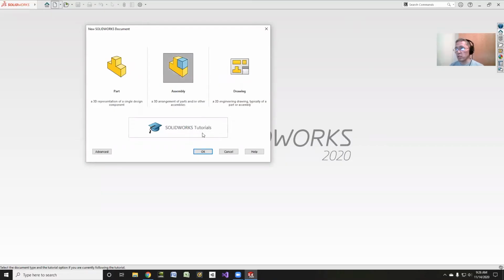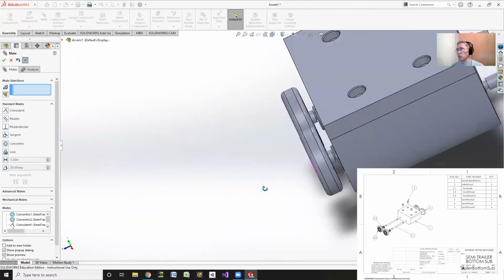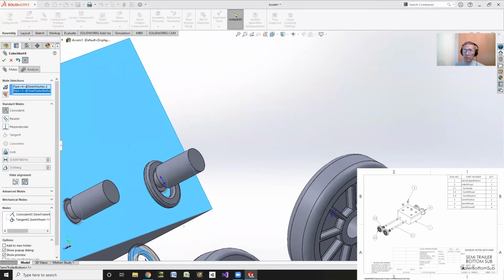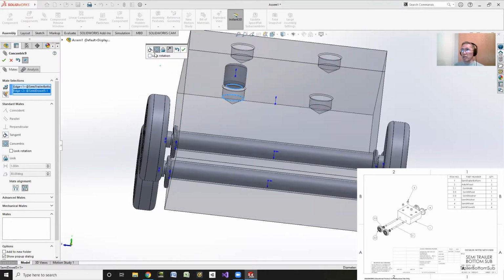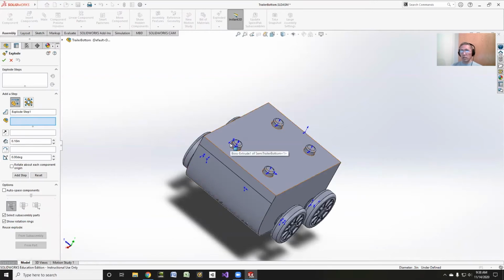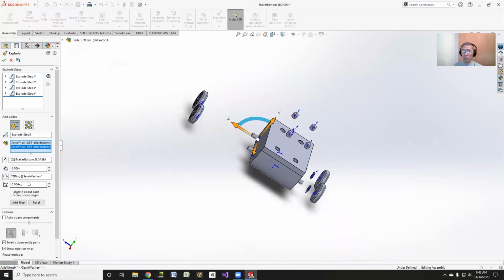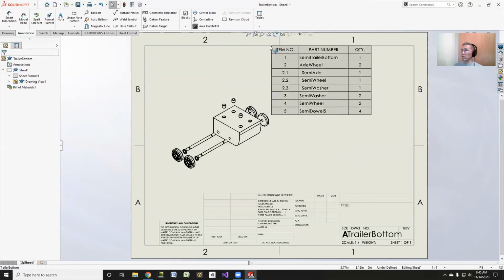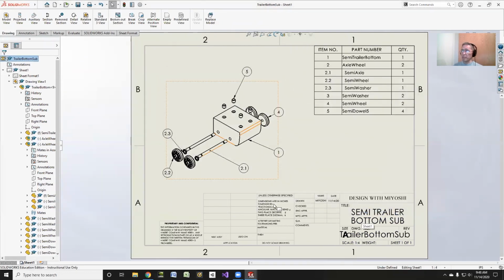Design with Miyoshi - Toy Semi Trailer Bottom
Design with Michael T. Miyoshi.  The bottom subassembly for a toy semi trailer.  A simple subassembly that will be part of a larger assembly.  (First a subassembly, then an assembly.)